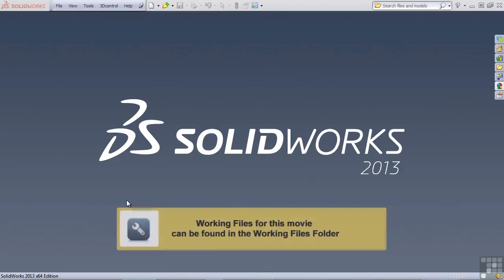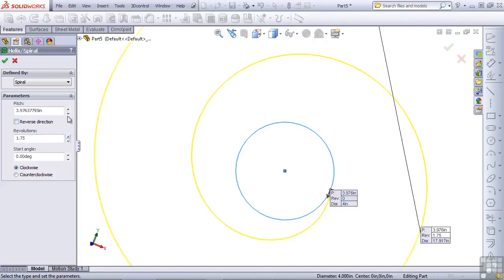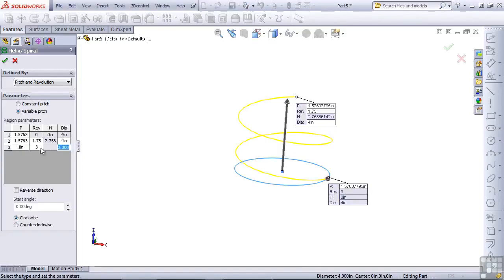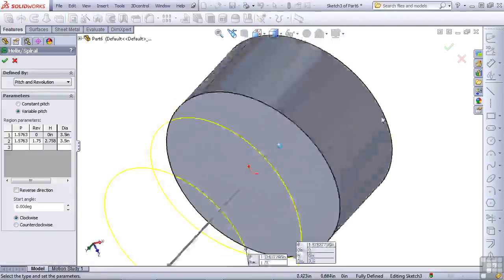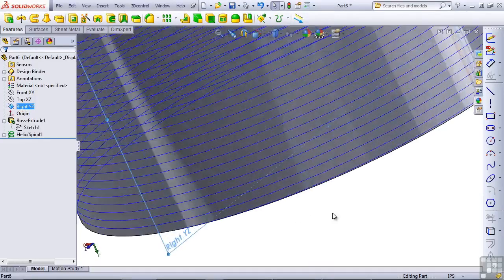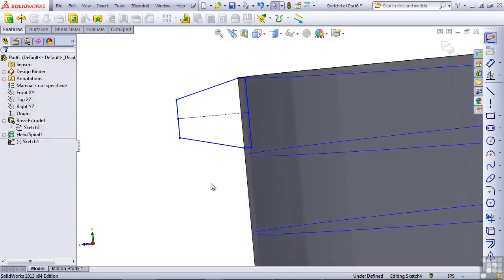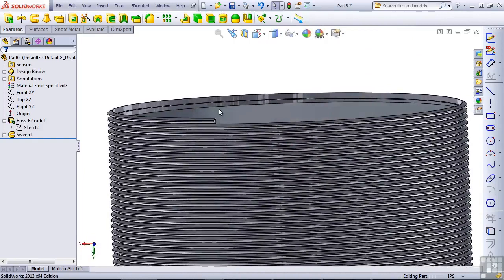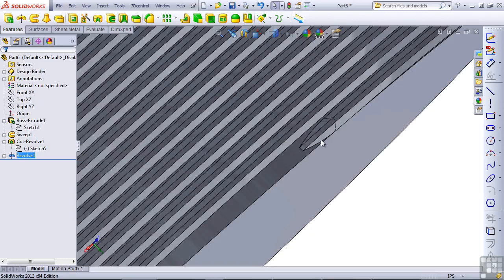Chapter Six: Part 6 - Helical features